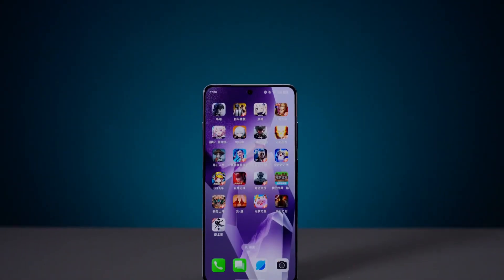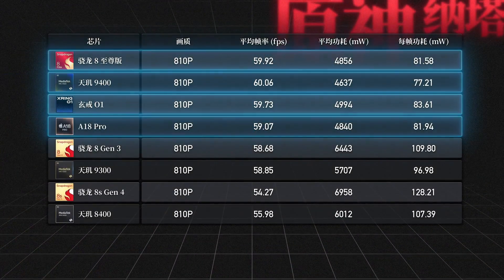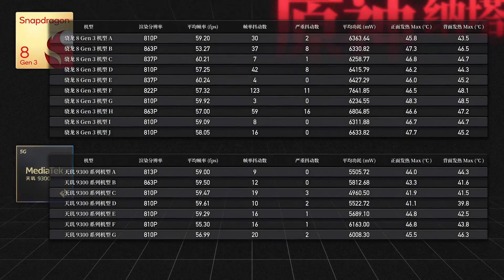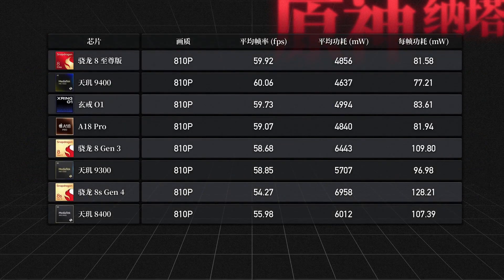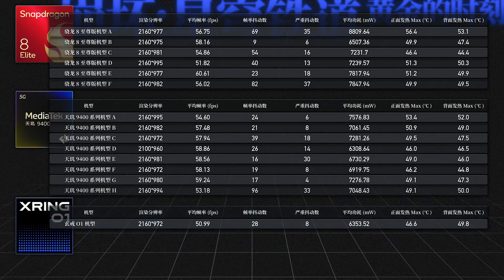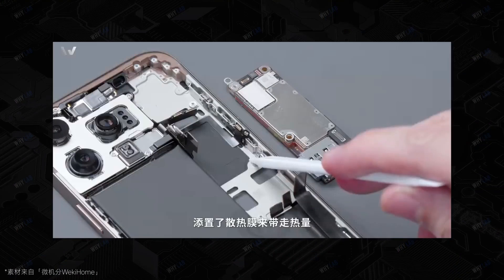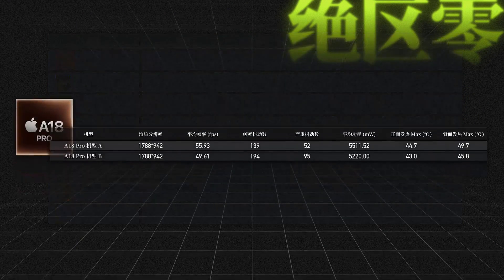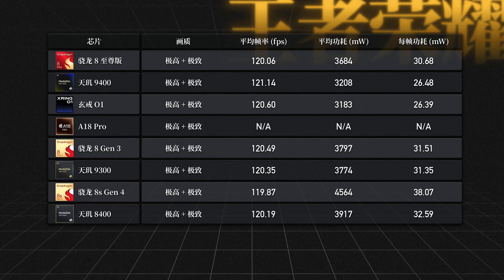Mid-year mobile phone chip Review: which one has better game performance? Snapdragon丨Dimensity丨XRING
Which chip should be used to play which game? This question is actually difficult to answer. The main problem is that the games played by everyone are really different, so it is difficult to make generalizations. If we only test Genshin Impact King, everyone will pass it by looking at it, and it cannot show the real difference between these chips in the game. Therefore, this video will be a little different. Combined with a large amount of actual measurement data from our WHYLAB, multiple popular models are selected for each chip to see the specific differences between different platforms in the game.